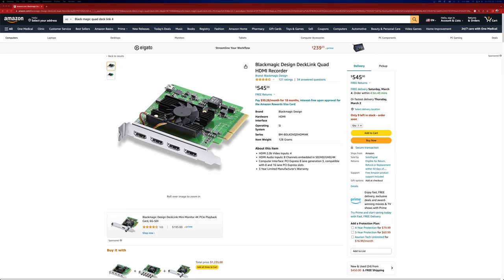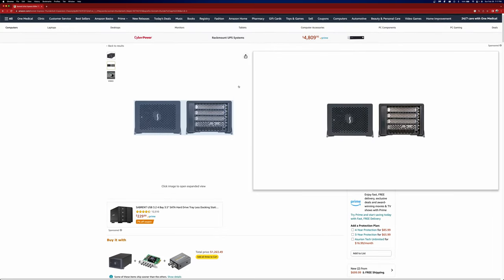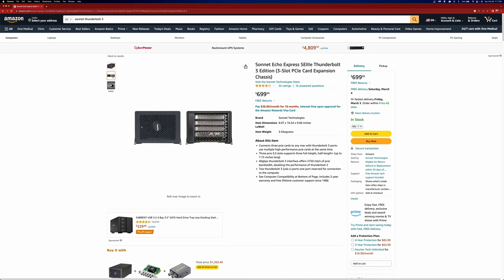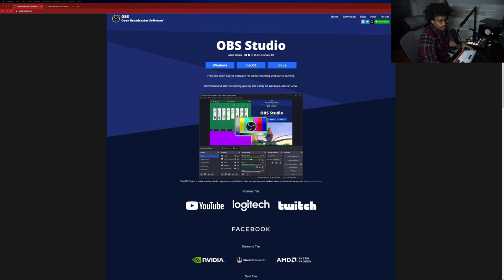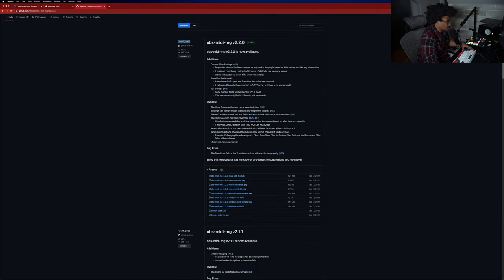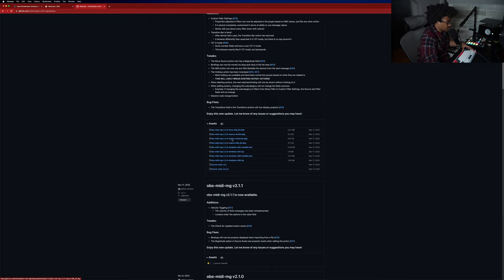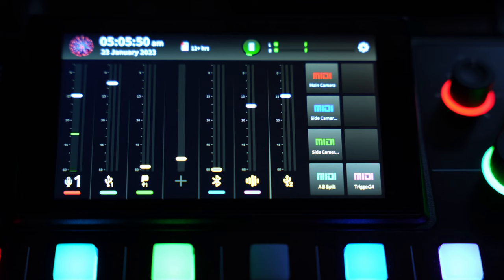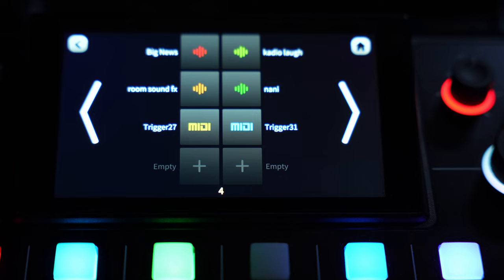Gear we use to produce HQ podcasts and so can you!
Check out the equipment and technology Infrared labs uses to record podcast and produce content. You can take bits and pieces of our setup and incorporate it into your own setup.

Here is the entire list of all the equipment we bought to accomplish this.

2x Rod Pod Mic
1X Rode Caster Pro 2
Samsung Evo Plus microSD SDXC U3 Class 10 A2 Memory Card 130MB/s with SD Adapter 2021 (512GB)

3x Sony Alpha ZV-E10 - APS-C Interchangeable Lens Mirrorless

3XxSony ACPW20 AC Adaptor -Black

3x SmallRig 78" Camera Tripod, Foldable Aluminum Tripod & Monopod, 360°Ball Head Detachable and Quick Release Plate, Payload 33lb, Adjustable Height from 18.5" to 78" for Camera, Phone - 3474

Blackmagic Design DeckLink Quad HDMI Recorder

Sonnet Echo Express SEIIIe Thunderbolt 3 Edition (3-Slot PCIe Card Expansion Chassis)

Midi Plugin: